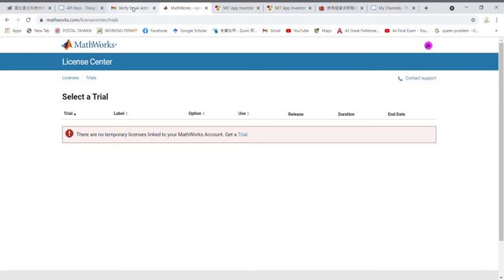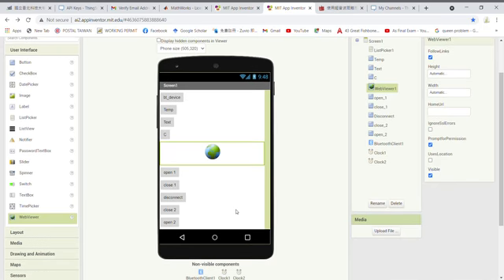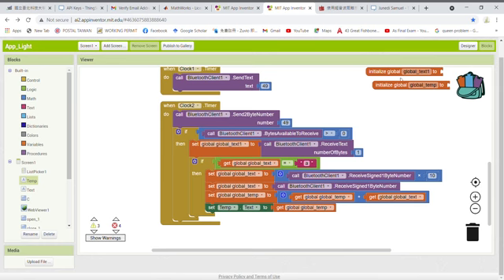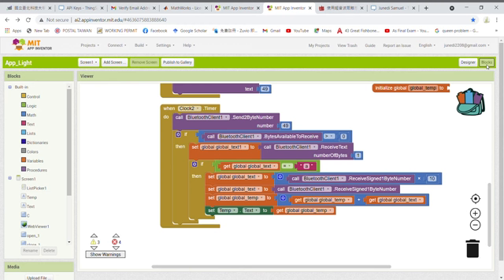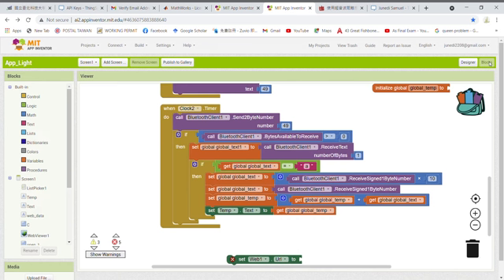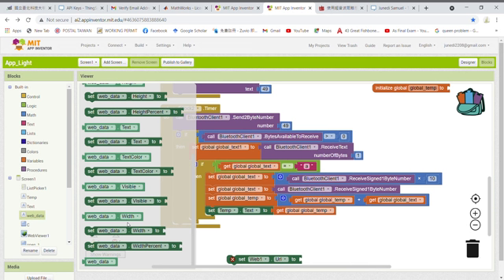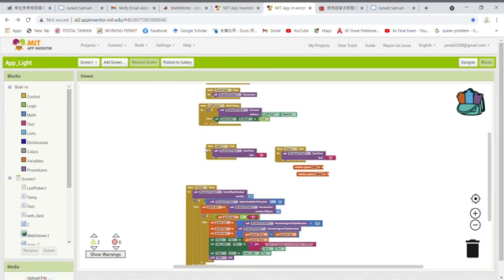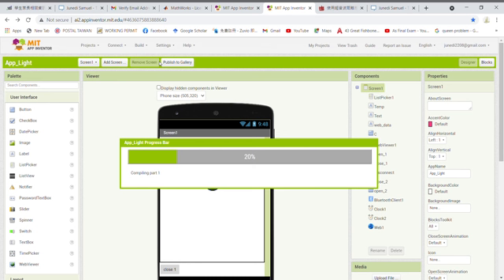MIT App Inventor Google Chrome 2021 05 14 10 52 12